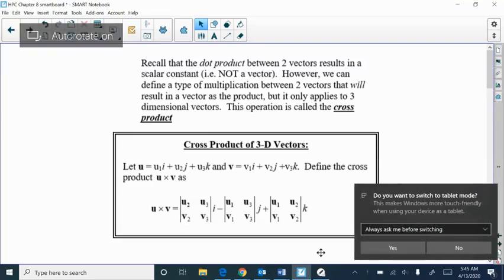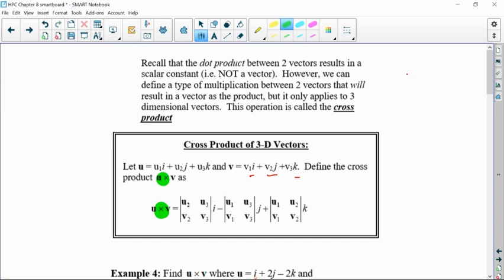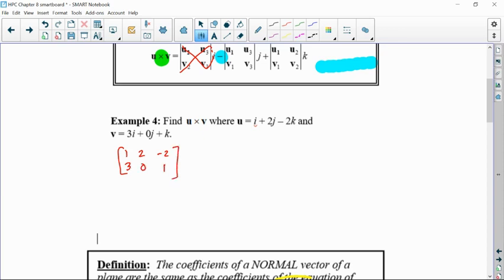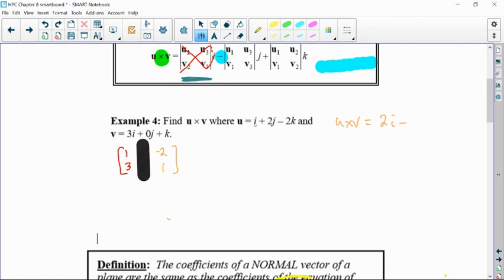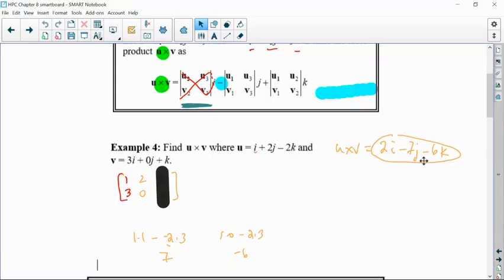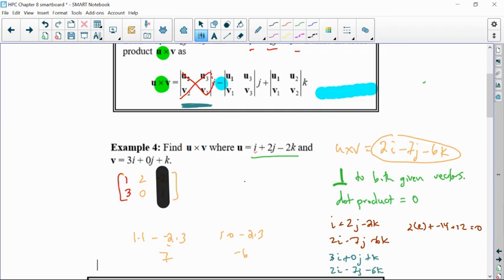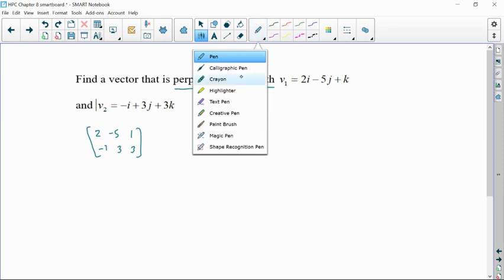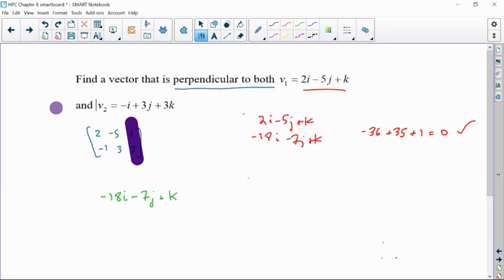3D Vectors: cross product #1